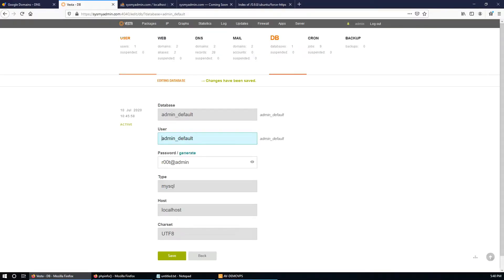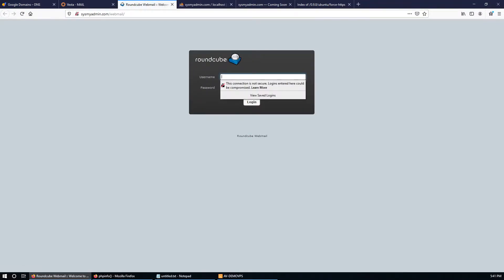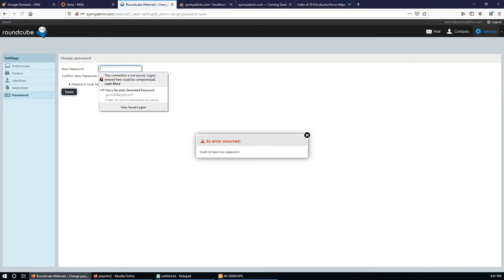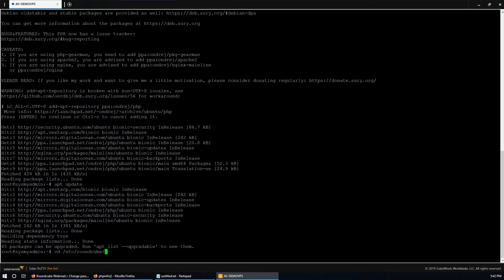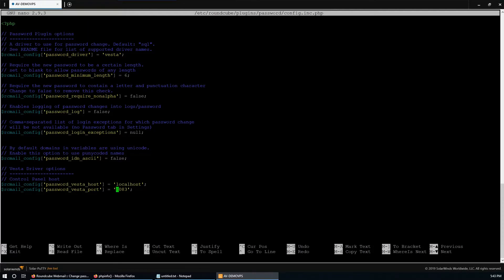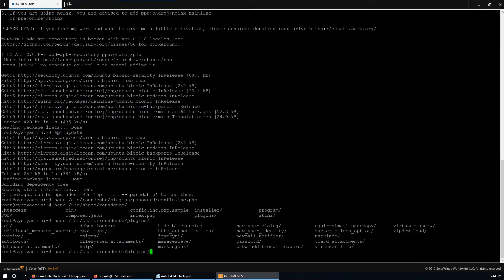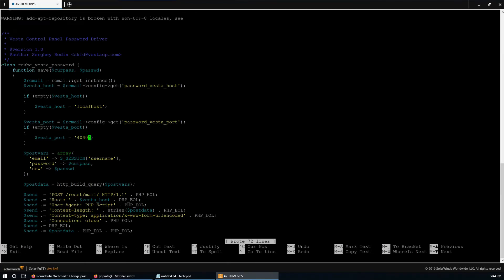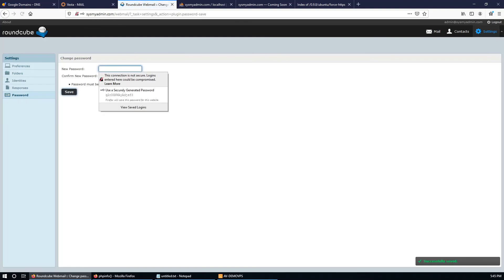Could not save new password roundcube error in vesta control panel (VestaCP).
When we try to change the user account password from roundcube in the vesta control panel ( vestacp), we encountered the error "Could not save new password."  This is a step-by-step guide to fix this error.